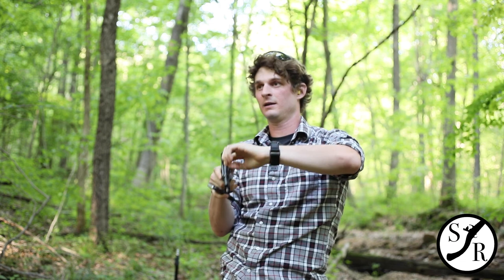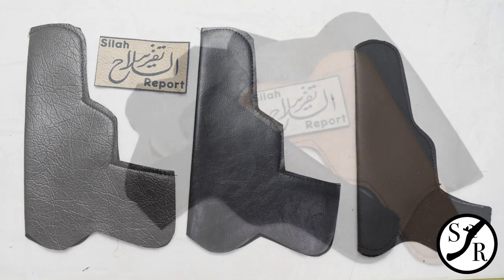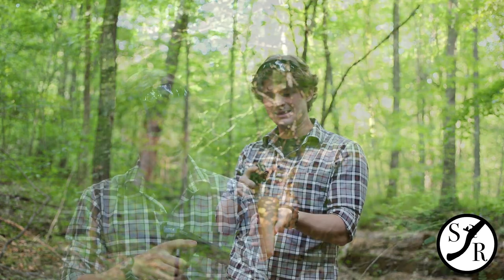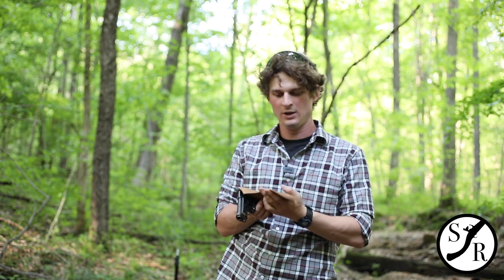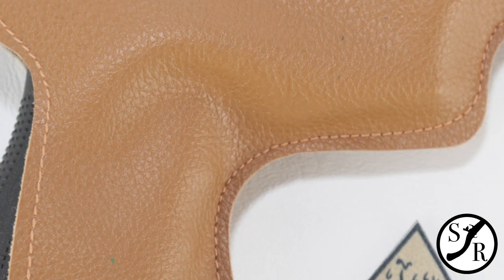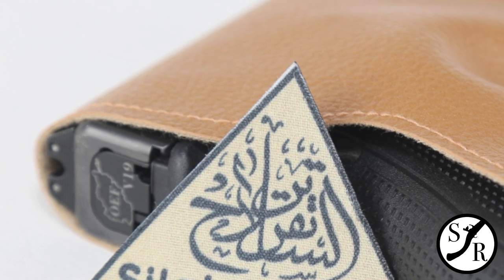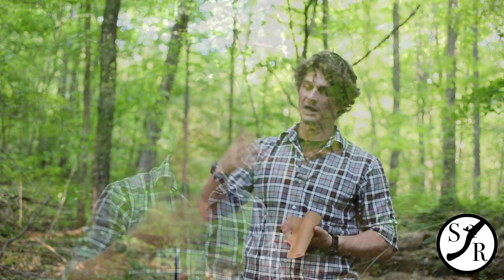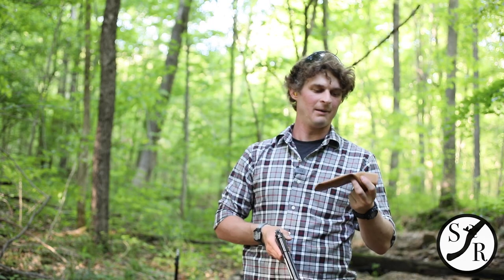Leather Holsters from the Middle East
A short discussion about leather holsters that are popular in Iraq and Syria.

If you're interested in supporting our research at Silah Report, please check out:

Our website, which contains our articles and research reference database

Our store, which all proceeds go directly towards the upkeep of the website and compensating researchers for the work we publish